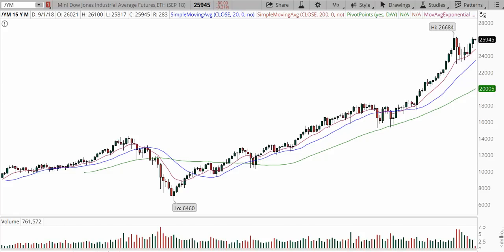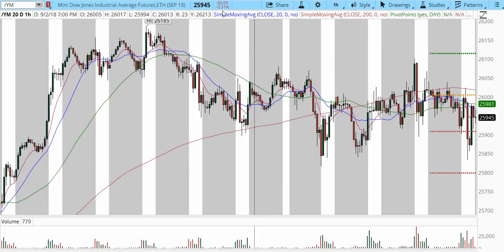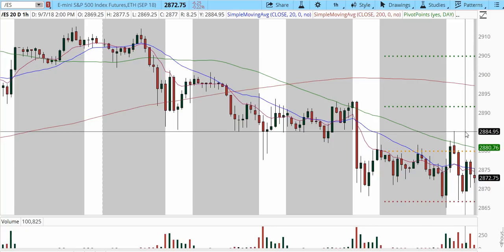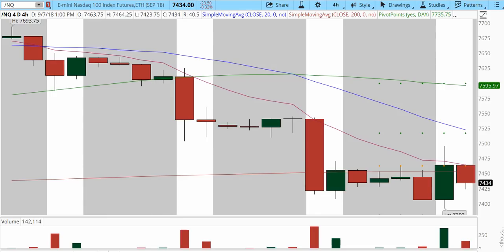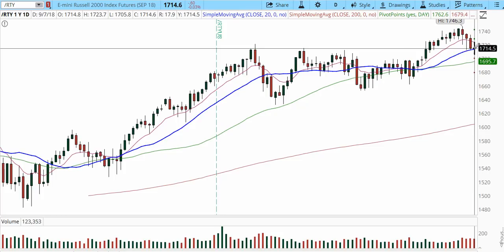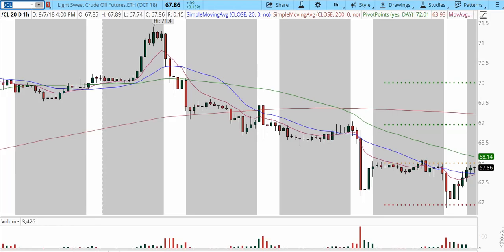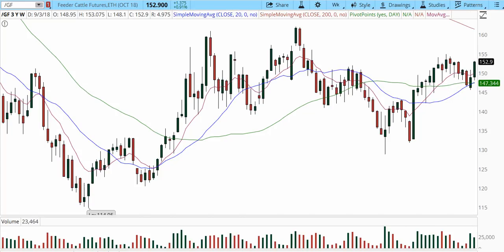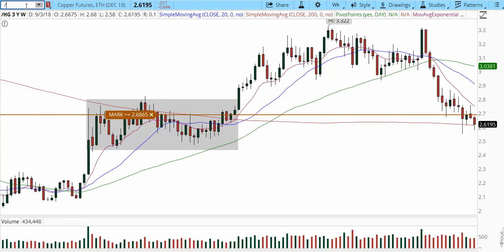Futures market Outlook for the week of Sept 9, 2018
$YM_F
$ES_F
$NQ_F
$RTY_F
$GC_F
$CL_F
$ZB_F CFTC Rule 4.1